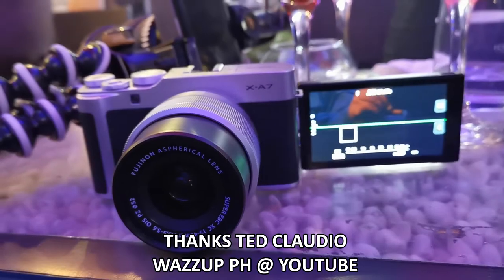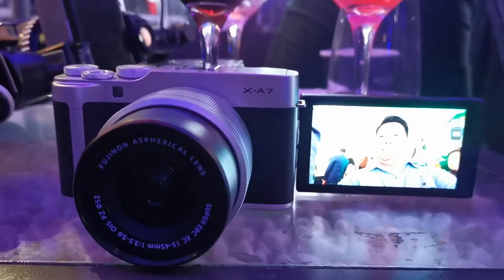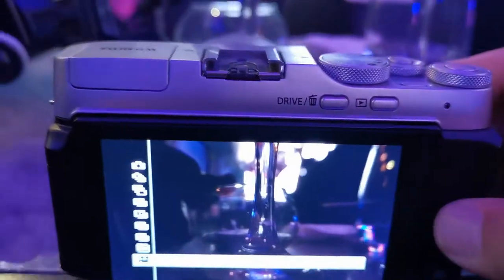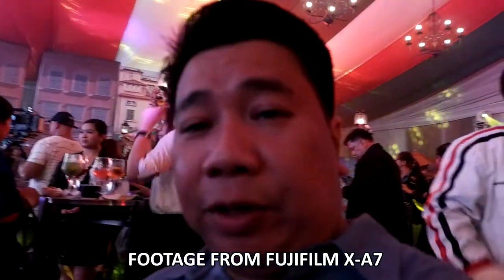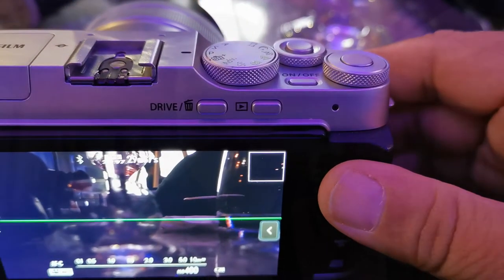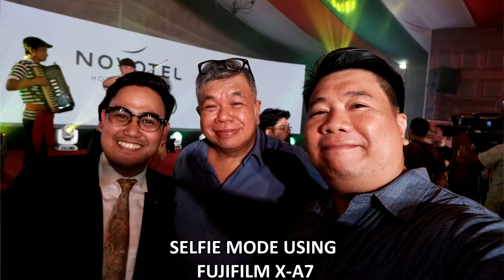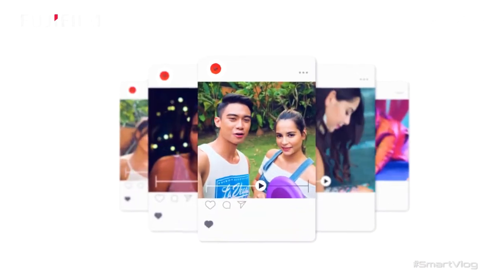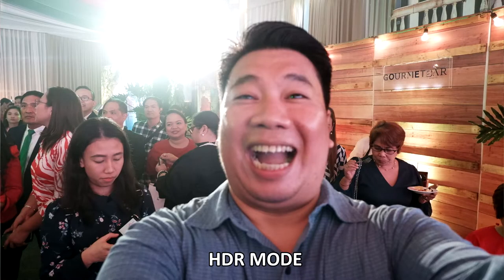FUJIFILM X-A7 - HANDS ON TEST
Azrael Coladilla vlog about travel, lifestyle, food, and tech